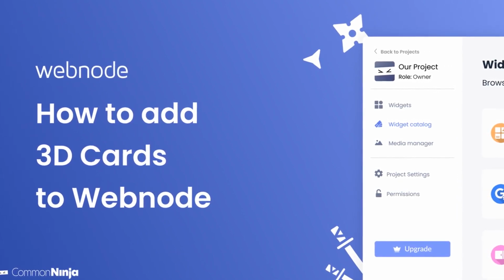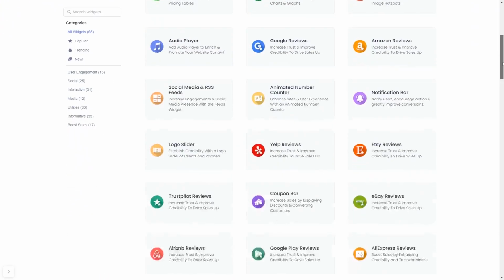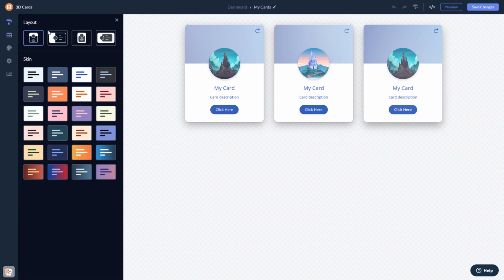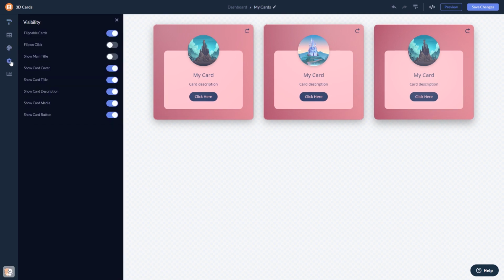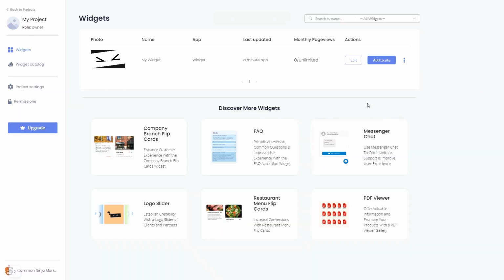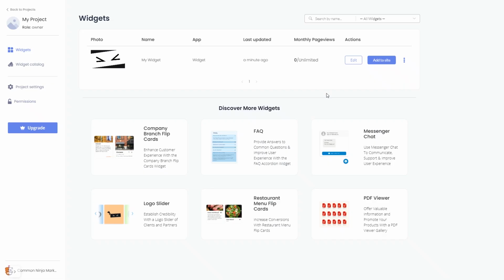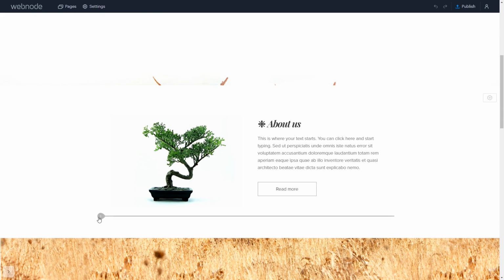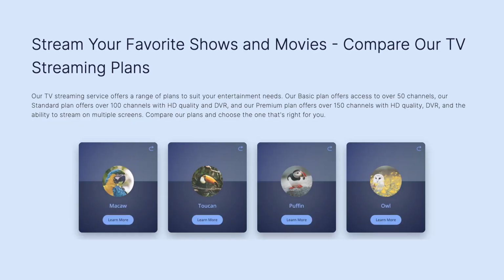How to add 3D Cards to Webnode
Common Ninja’s 3D Cards widget is a mesmerizing, eye-catching & interactive addition to your website that will make your content truly stand out.

The widget is easy to use, requires no coding knowledge, and comes with full customization options. It is fully responsive and features 3D animation, the ability to flip the card, multiple layouts and skins, and much more!

Video Timeline
00:00 About the 3D Cards widget
00:24 Creating 3D Cards widget
00:36 Editing the 3D Cards widget
01:14 Adding the 3D Cards widget to Webnode

The 3D Cards widget for Webnode has a wide variety of customizable features, including:
- 3D Animation
- Card flipping
- Multiple skins
- A selection of beautiful icons